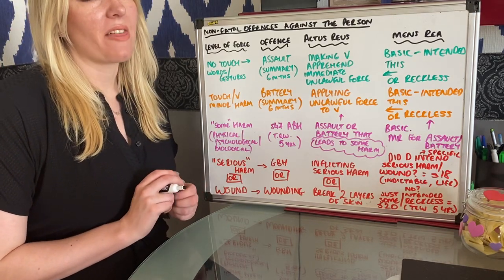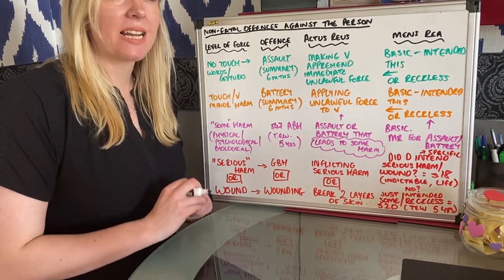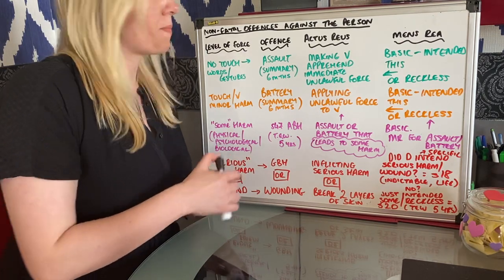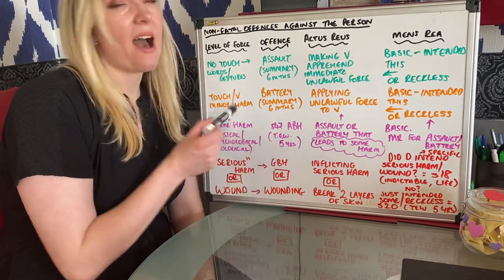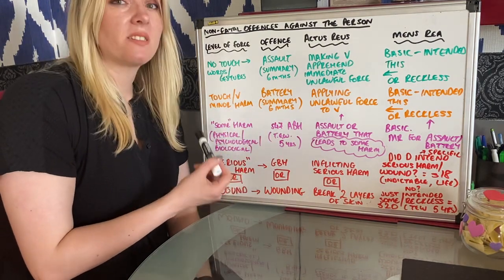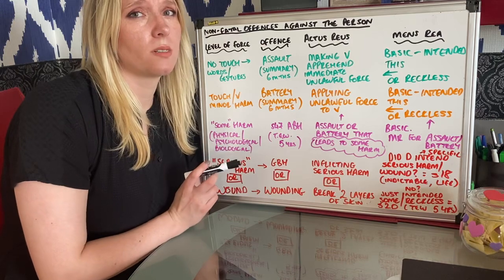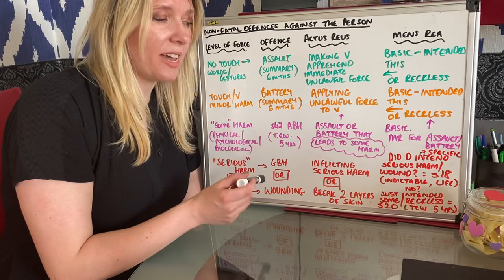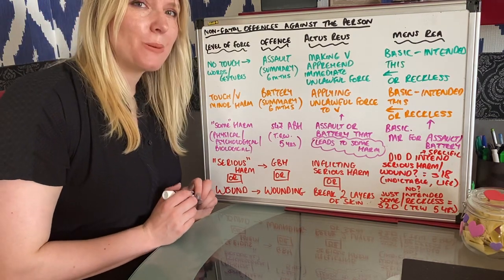Non-fatals summary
Summary video to apply the non-fatal offences against the person (OCR A Level Law)